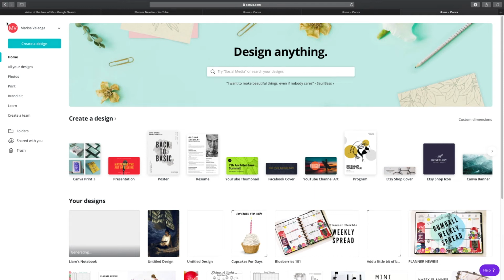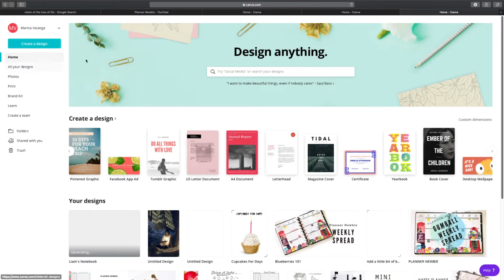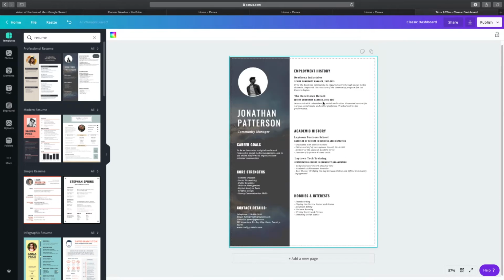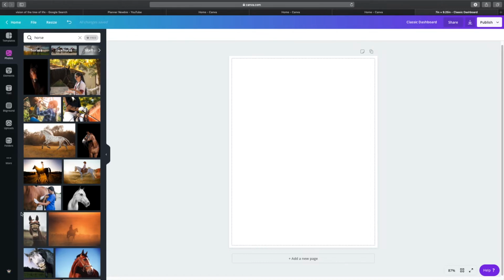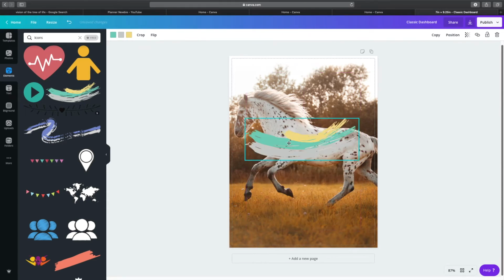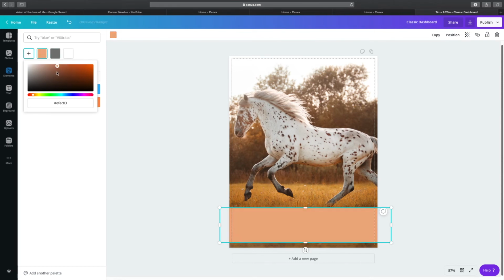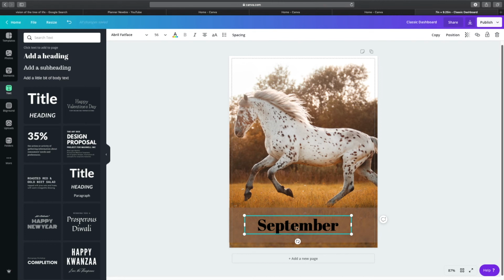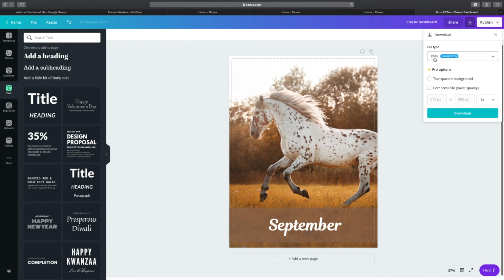HAPPY PLANNER | DIY Dashboard | USING CANVA.COM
How To Make A Dashboard Using Canva.com

Planner Newbie
Hauula, Hawaii
96717